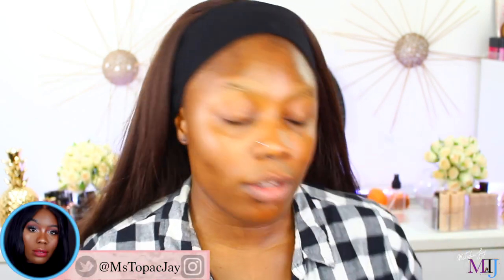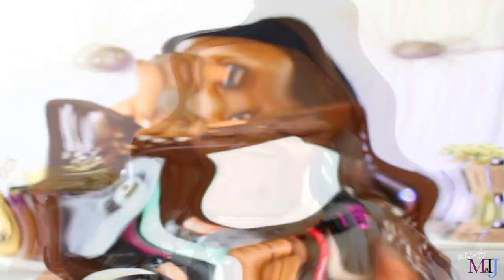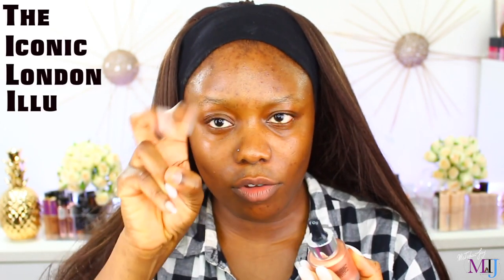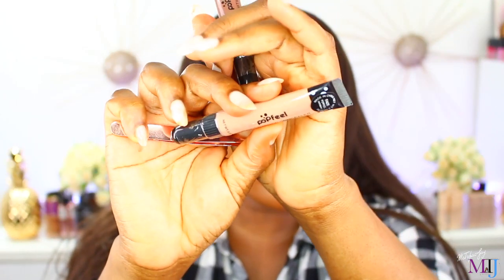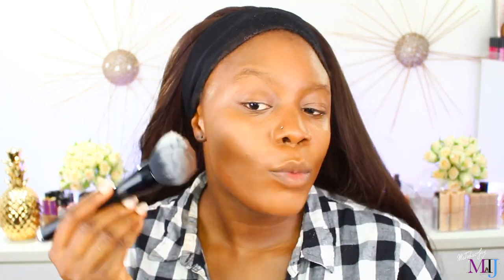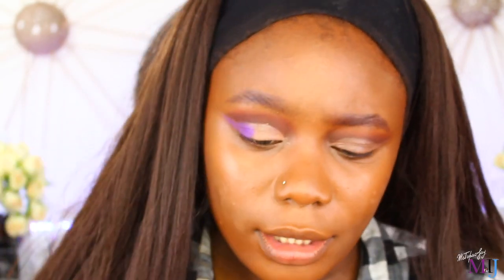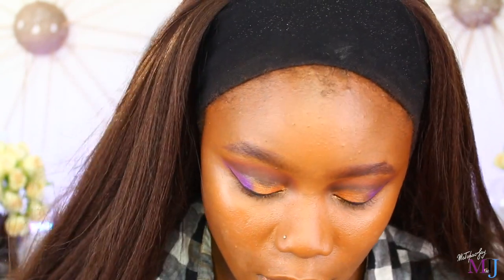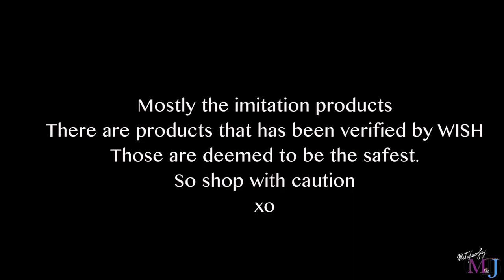FULL FACE USING MAKEUP FROM WISH FOR THE FIRST TIME! ... NEVER AGAIN | MsTopacJay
Ohhhh dear! LOL. Get the bad bin ready!!!.
More below↓↓↓. for more

◤PRODUCTS (In order of use)
► *nope lol

FYI, apparently products that as the blue tick next to it are verified. therefore, it means Wish has checked the products and deems it safe.
- ► *The 2 n 1 lipstick, lip liner from Miss Rose, have the verified button next to them. But the highlighter didn’t however, it was advertised.

- ► *The makeup brush was verified
Everything else wasn’t though some were advertised posts.

◤TECHS
Lens: Kit Lens
Soft boxes